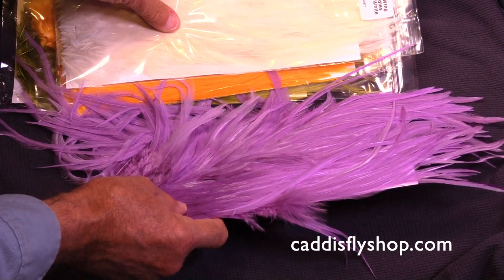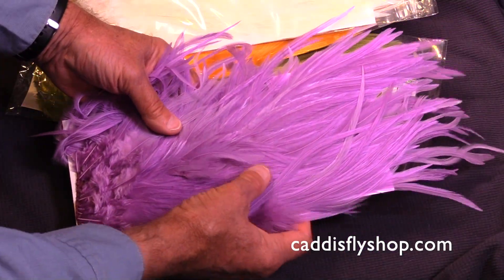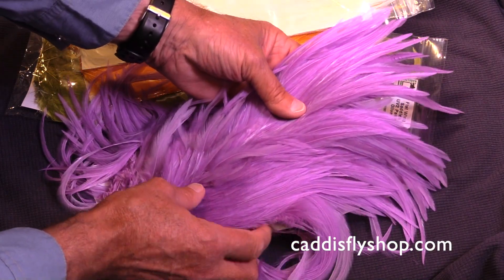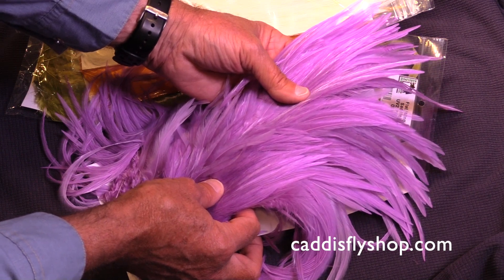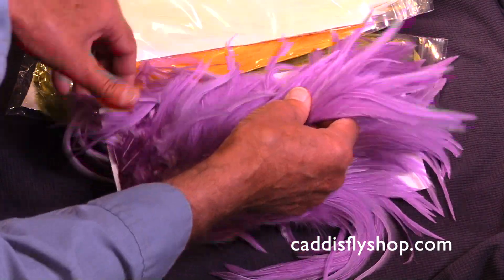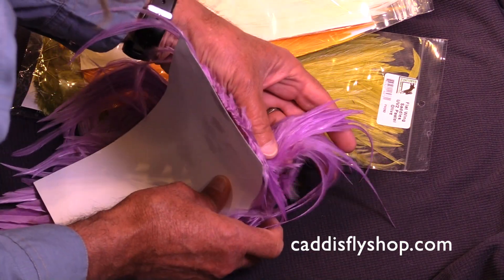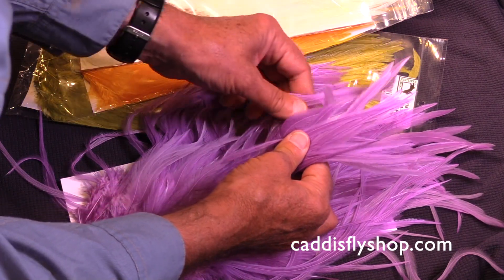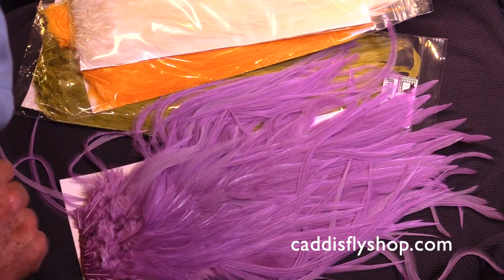Hareline Keough Flat Wing Pastel Saddle Patch Product Review